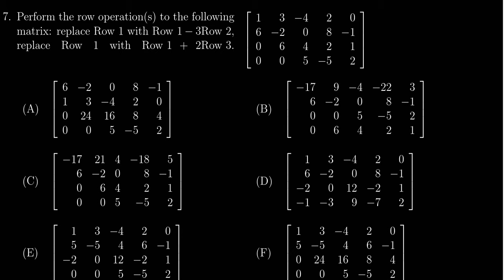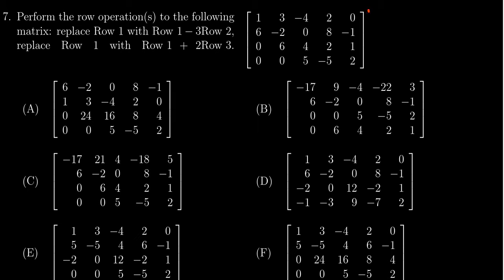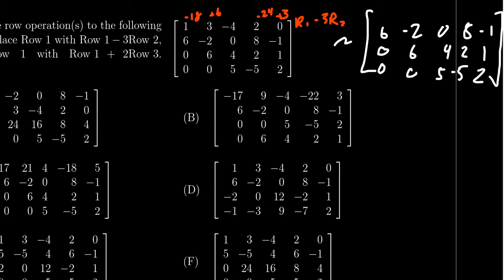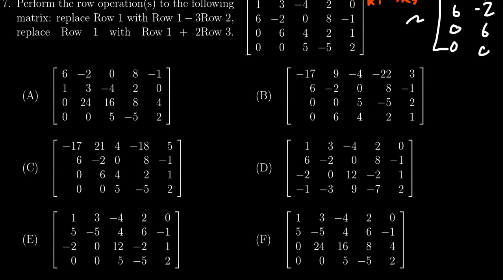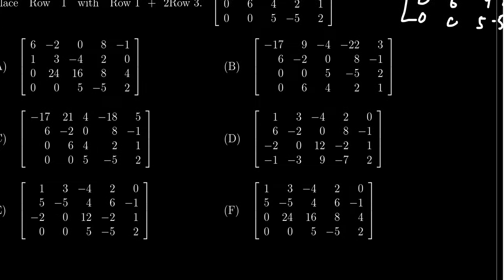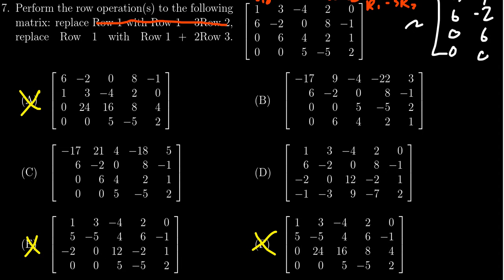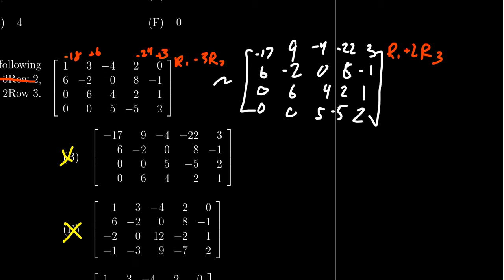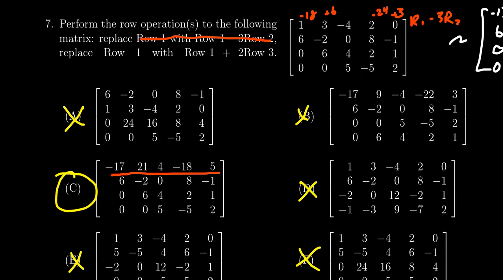Math 2270, Exam 1 - Question 7